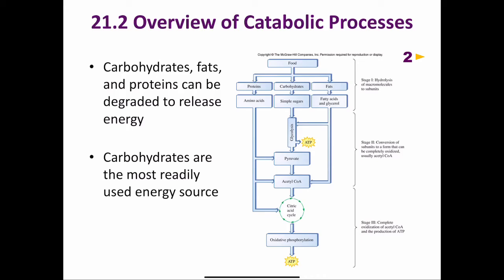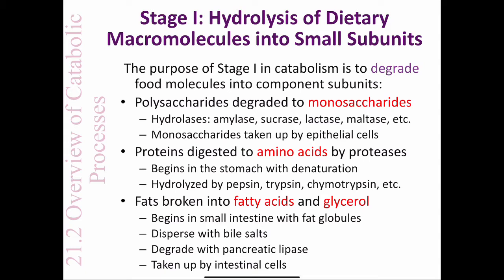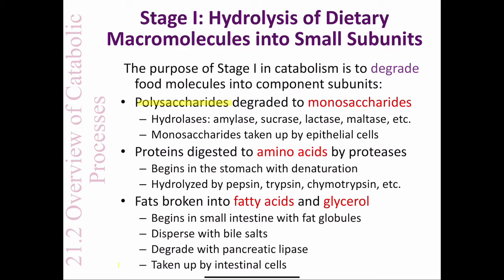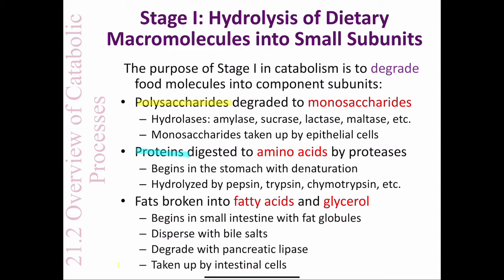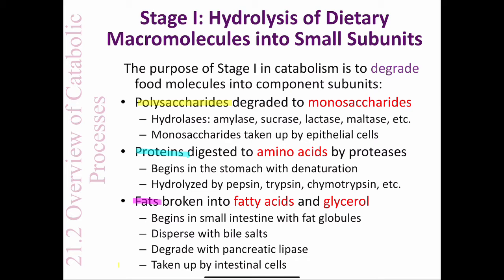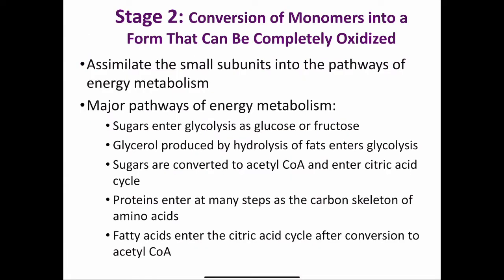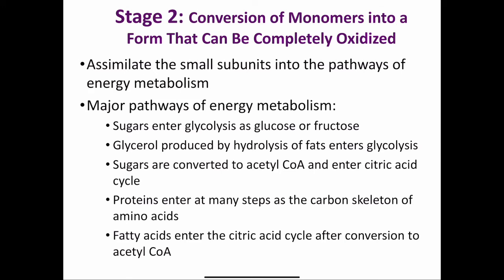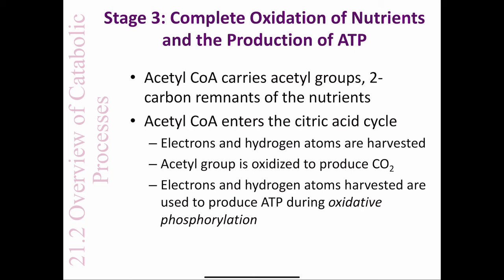102, 21.2 Overview of Catabolic Processes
102, 21.2 Overview of Catabolic Processes